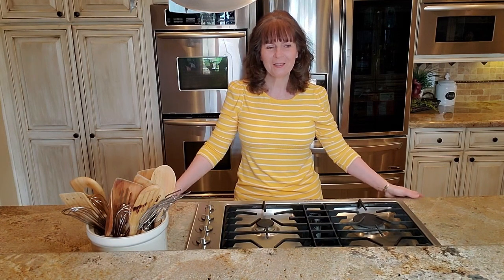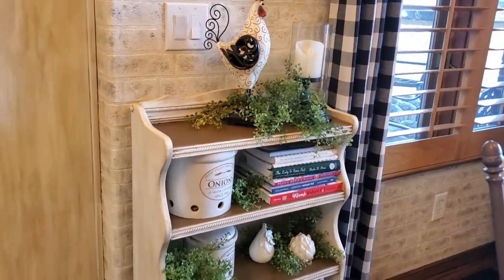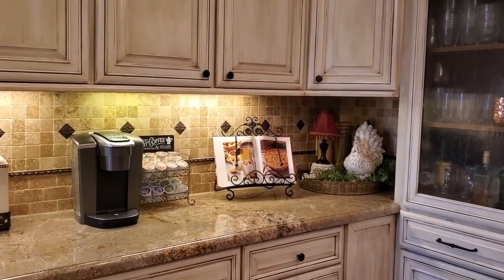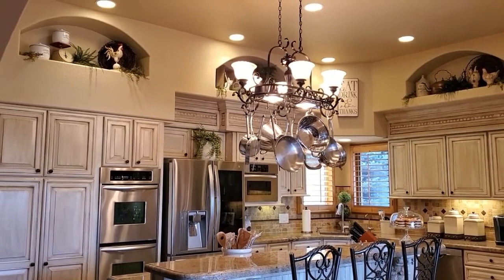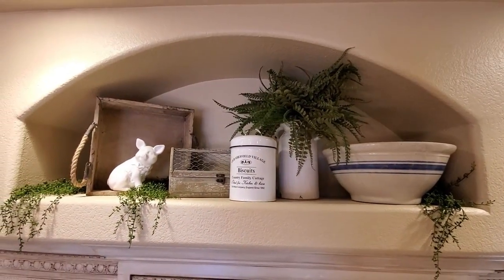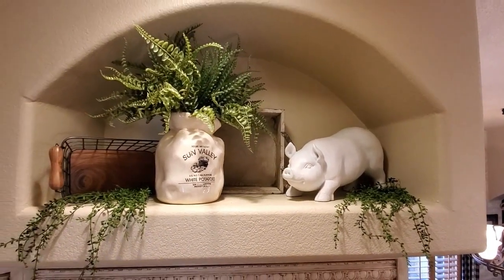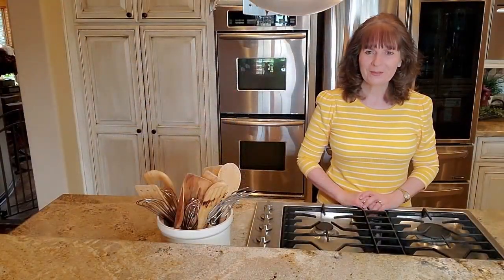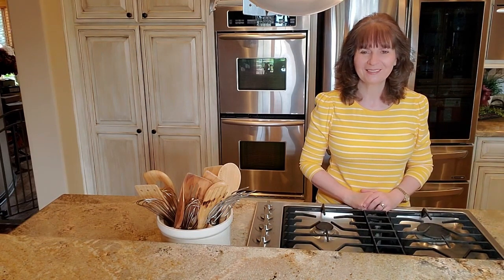FARMHOUSE FRENCH COUNTRY KITCHEN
Hi everyone. Today I am sharing my french country kitchen tour.  Later I will be decorating it for Spring. Enjoy